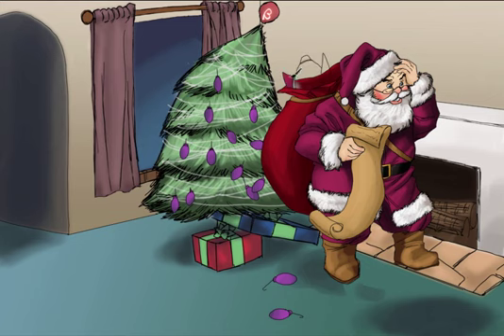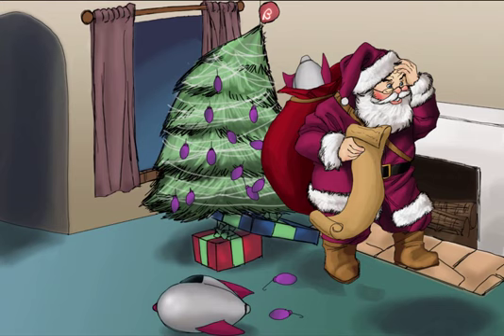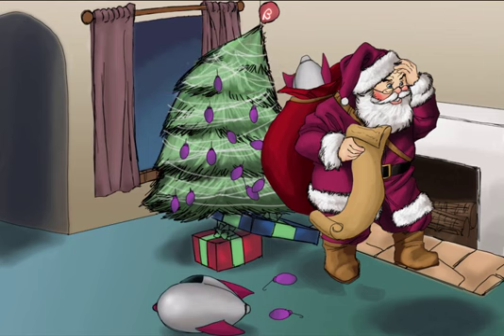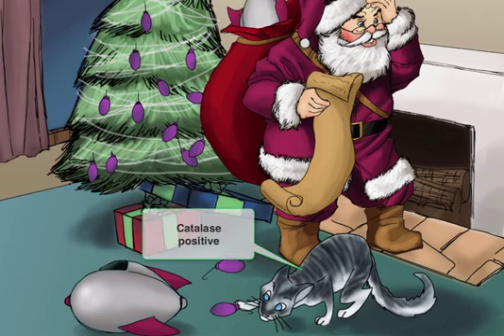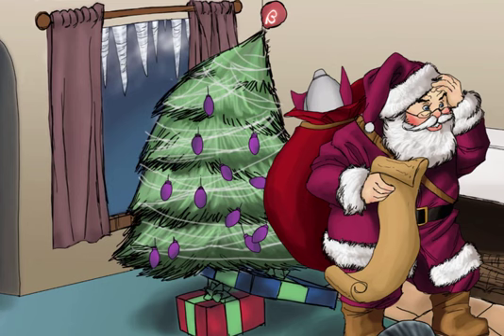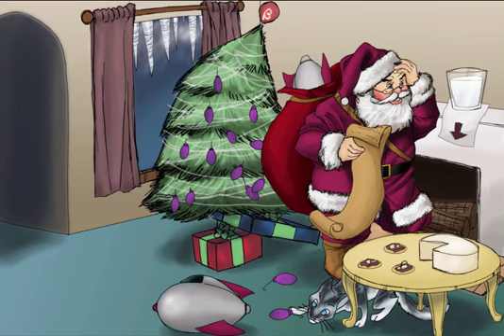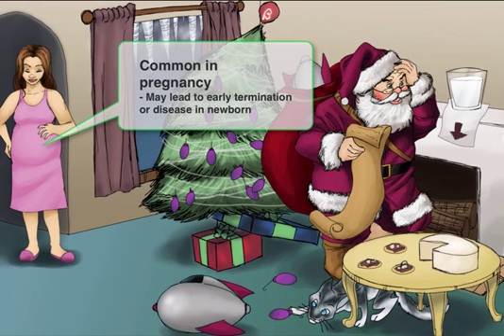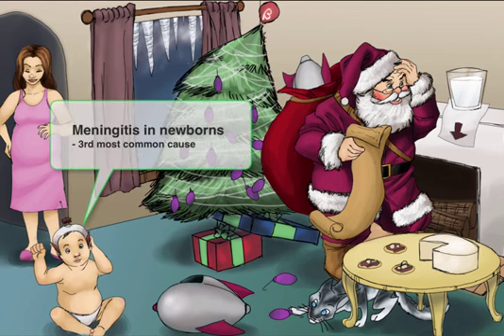December 7, 2023(3)